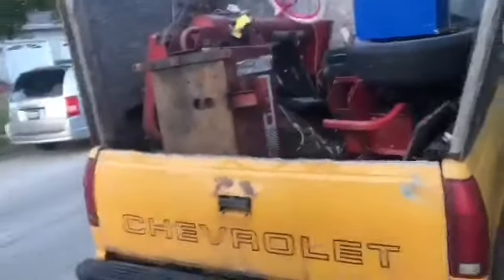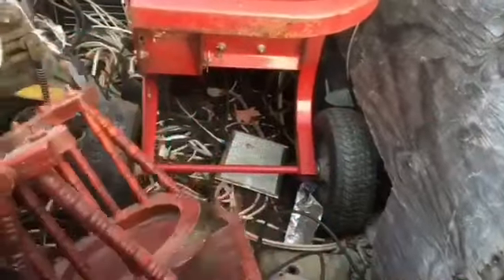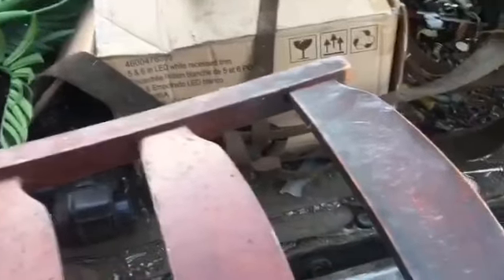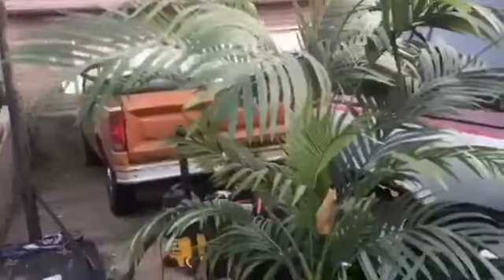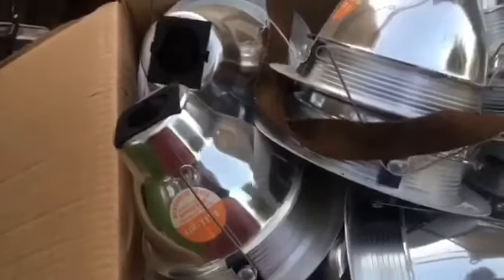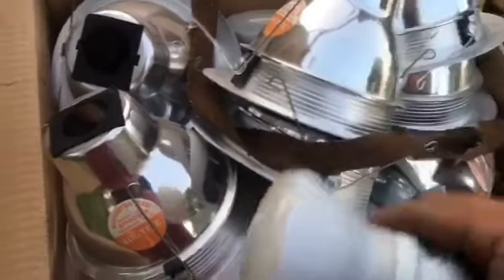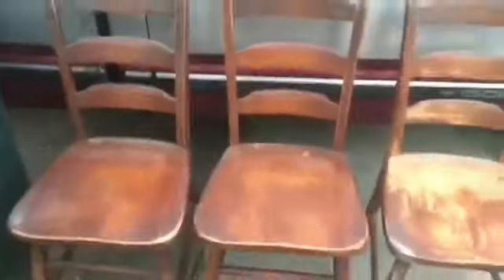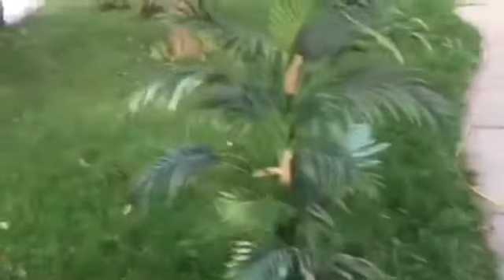MR SCRAPPITY KNOWS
How did you know fake ornamental plants were so popular